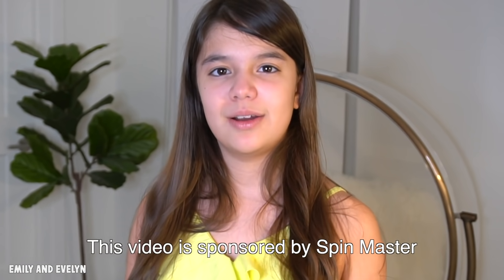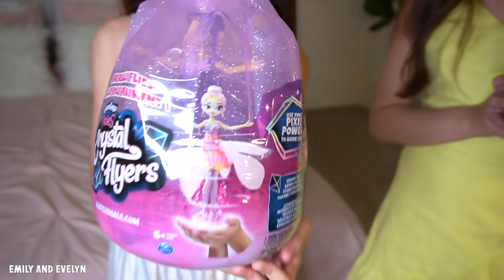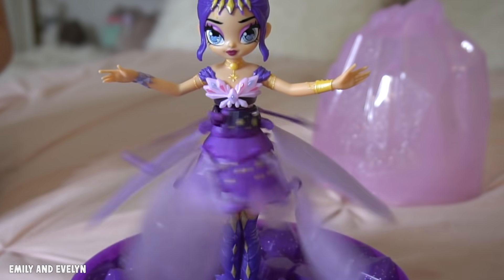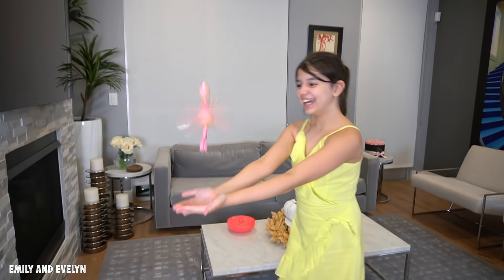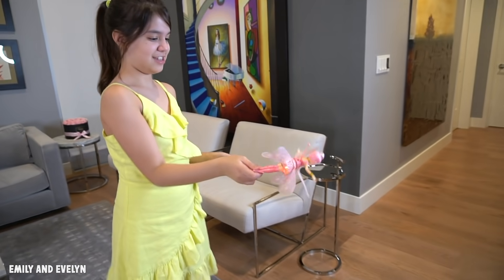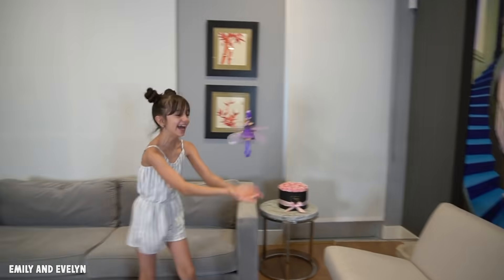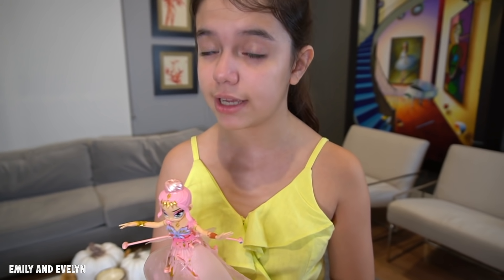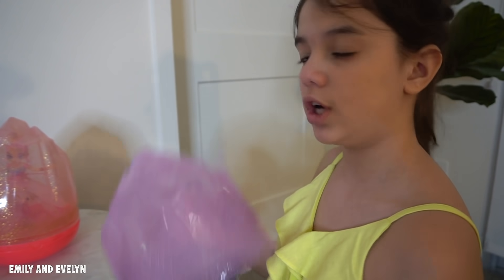LAST to Fall ASLEEP WINS! | Emily and Evelyn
Please give this video a 👍 if you loved it!